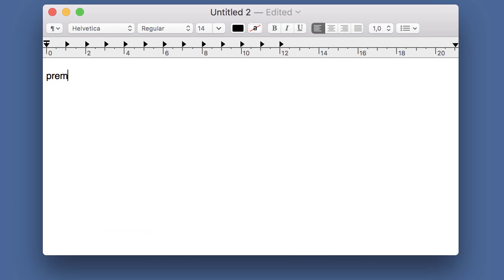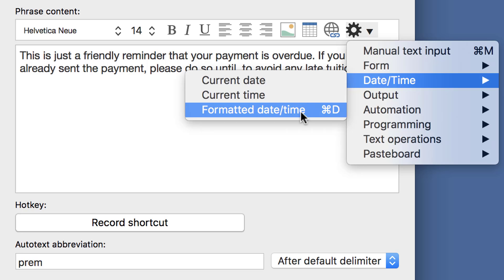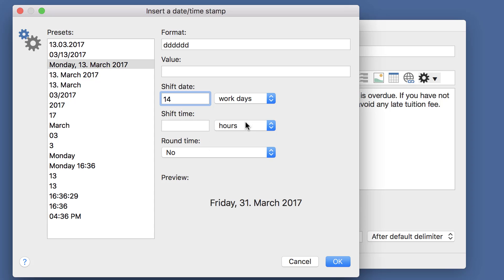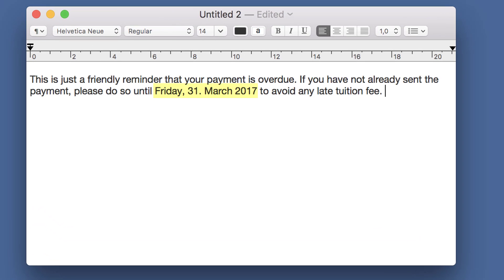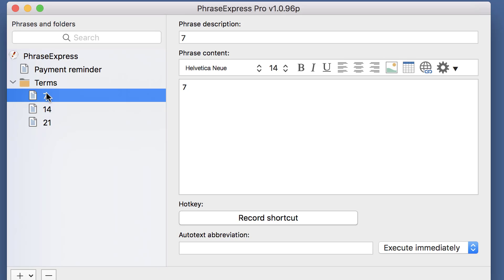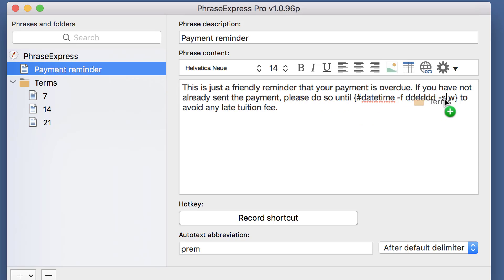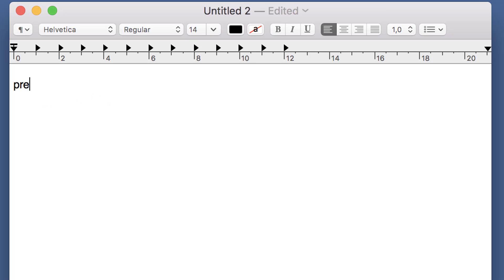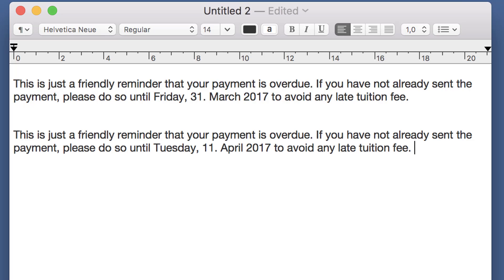Payment reminder - Date math with PhraseExpress for Mac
- PhraseExpress can not only insert the current time or date into a static phrase, but also perform date shift operations. This can come in handy for a payment reminder phrase.